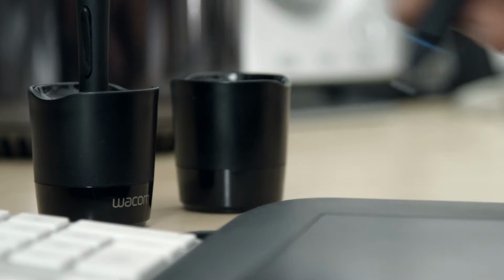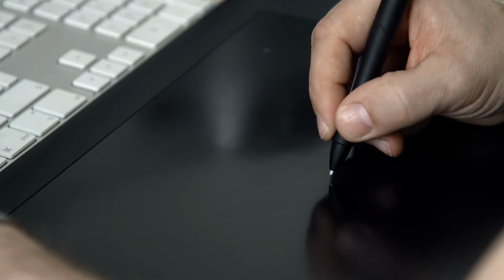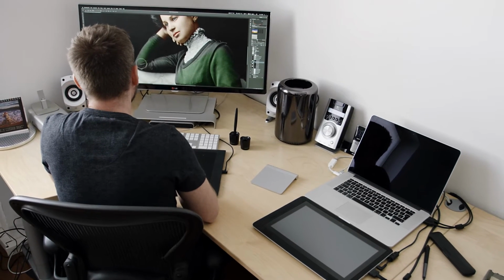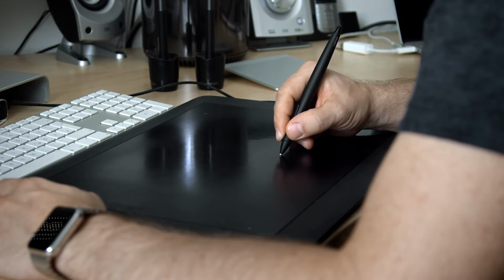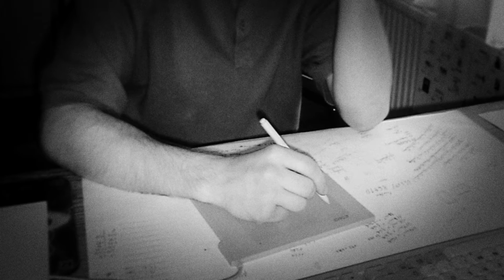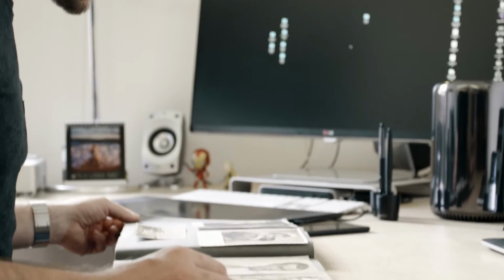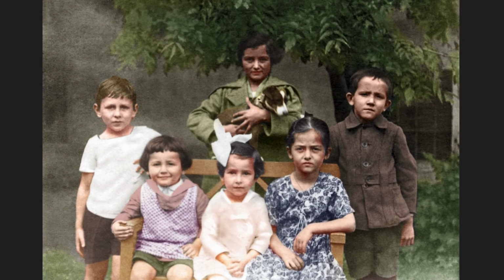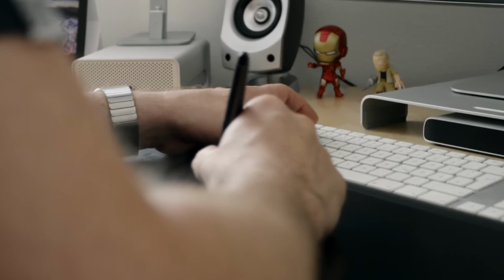[와콤 아카이브ㅣ함께한 크리에이터] 독일 크리에이티브 디렉터 Robert Hranitzkyㅣ펜타블렛ㅣ인튜어스프로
독일 뮌헨에서 크리에이티브 디렉터 & 디자이너로 활동 중인 Robert Hranitzky 는 모션그래픽디자인과 애니메이션 분야의 전문가로, 와콤 을 비롯해 애플, 어도비, BMW, 아우디 와 같은 다양한 고객사들을 위해 일합니다.